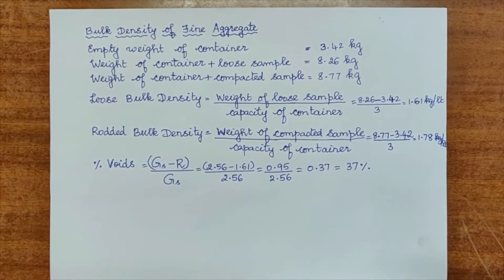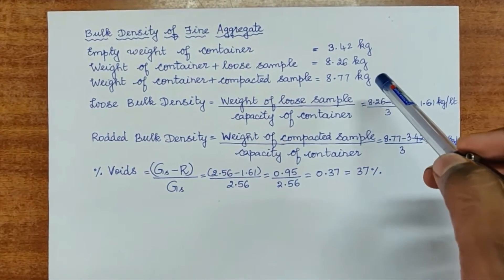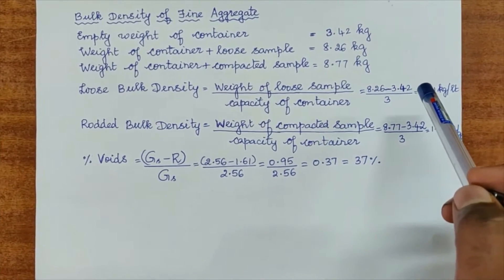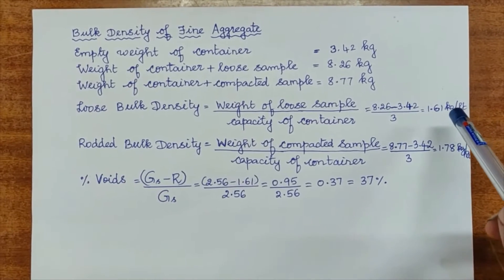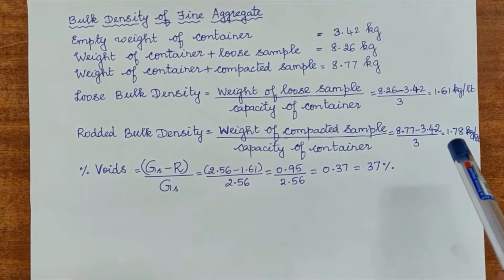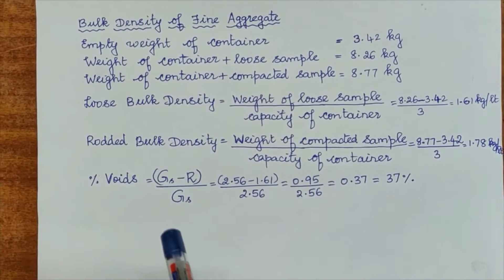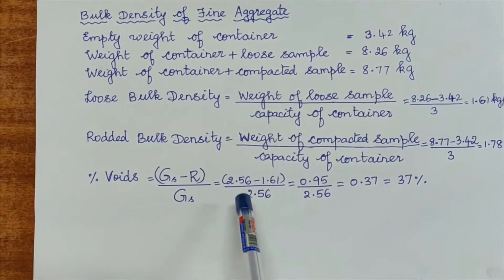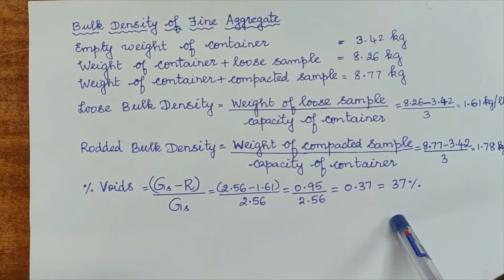Bulk Density of Aggregates-Experimental Demo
Experimental Demo on Determining the Bulk Density of Aggregates

Consultancy Services Available-Civil Engineering:
Planning and Designing of Structures
3D Elevation and Architectural Drawings
Laboratory Testing

Academic Services Available:
Project Report Writing (UG, PG, Ph.D.)
Journal Article Writing (CSE and Civil)
English Grammar Check
Engineering Tuition (CSE and Civil)